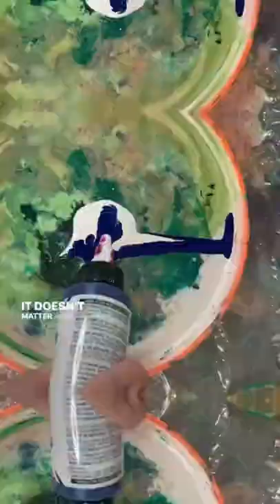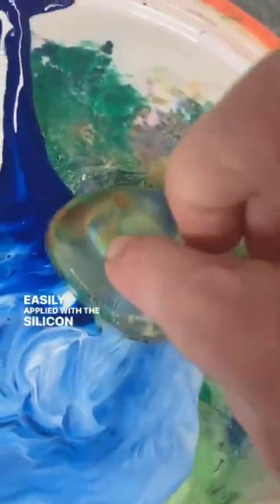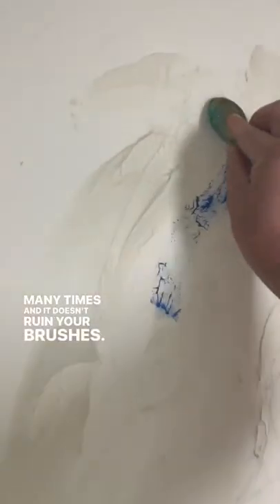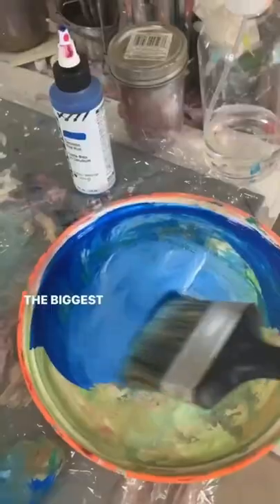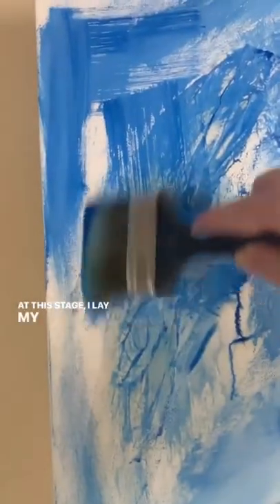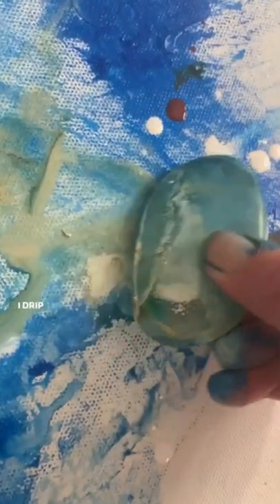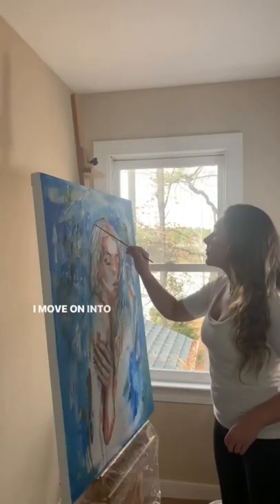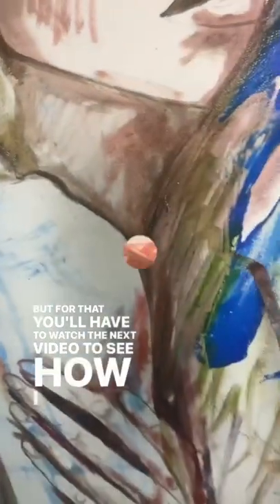How I create those rich textures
This is how I’m creating those reach textures on my paintings : 🎨🍀a bit of modeling paste plus high flow acrylics applied with the silicone sponge and lots of expressive spontaneous brushstrokes with big brushes. More or less. And not always, I try to keep it fresh.
Is there anything else you would like to know about my process?

Artist Joanna Sokolowska Fine Art – Painting and Sculpture- portraits and landscapes

Joanna Sokolowska, born in 1984, is an artist - painter and sculptor from Poland. Her rich education is both artistic and linguistic, both in Poland and abroad. Recipient of Fulbright Scholarship in 2013, she studied at the Massachusetts College of Art in Boston, USA, where she received her MFA degree in May 2015.
Her paintings and sculptures revolve around the theme of human being, his interior emotions, life, psyche. The human being, with his dual nature - sensual and spiritual, is her biggest inspiration and focus. Through figurative art she transfers elemental content of human existence that people, in a natural way, may come to read, without knowing the code and cultural context.
She combines elements of realism with expressive, emotional quest for power of expression. Talented Artist. Commission a portrait. Contemporary artwork for sale.